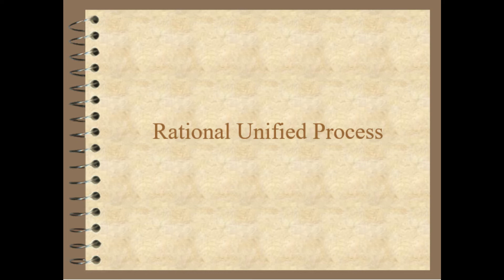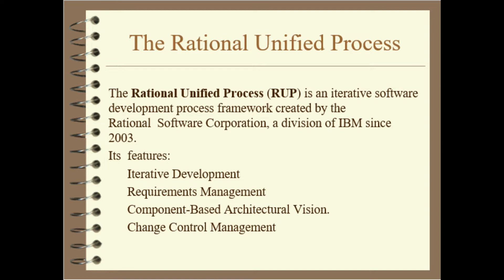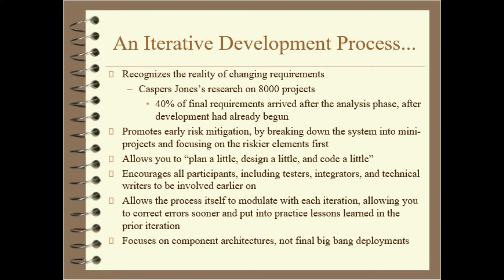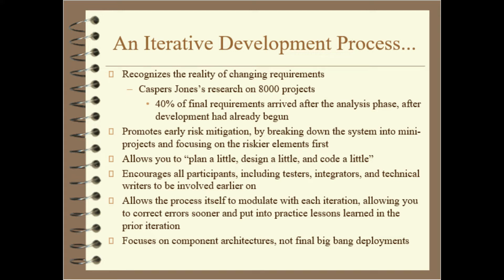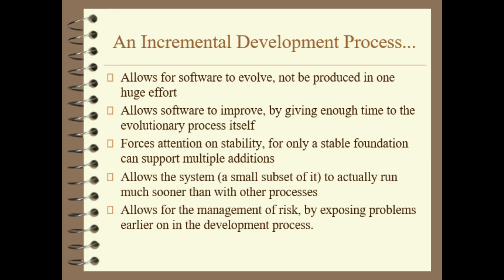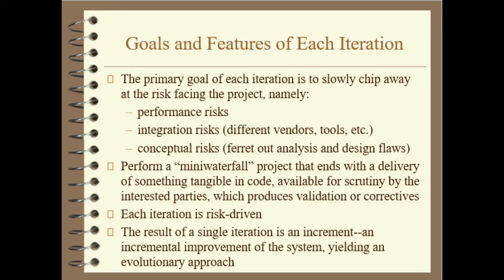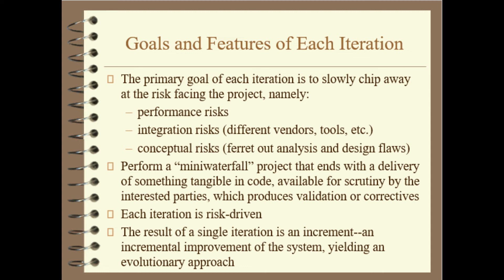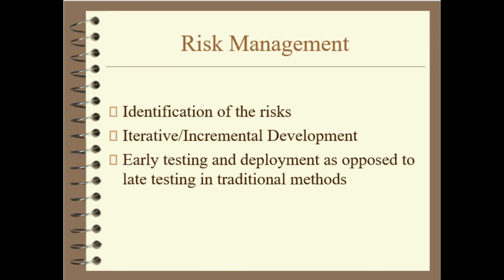Streamlining Success: Unraveling the Rational Unified Process (RUP)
In the fast-paced world of software development, the Rational Unified Process (RUP) stands as a powerful and time-tested methodology. "Streamlining Success: Unraveling the Rational Unified Process (RUP)" takes you on an enlightening journey through this dynamic approach to software development.

RUP is an iterative and incremental framework that emphasizes collaboration, flexibility, and adaptability. This comprehensive guide uncovers the inner workings of RUP, revealing how it seamlessly integrates best practices, industry standards, and agile principles to drive successful project outcomes.

Explore each stage of RUP's development cycle, from inception to deployment, and witness the iterative nature that empowers teams to continuously refine their vision and deliver high-quality software. Dive into its adaptable processes, tools, and techniques that can be tailored to suit various project types and sizes.

Discover the key benefits of RUP, such as efficient risk management, effective team collaboration, and robust change management. Grasp how RUP facilitates clear communication between stakeholders, reduces development risks, and enhances the overall software development lifecycle.

Whether you are a seasoned software professional or a budding enthusiast, "Streamlining Success: Unraveling the Rational Unified Process (RUP)" equips you with the knowledge and insights to leverage RUP's power in today's rapidly evolving software development landscape. Embark on this exciting expedition, and unlock the potential for success with the Rational Unified Process.